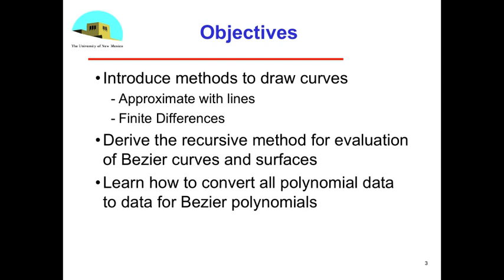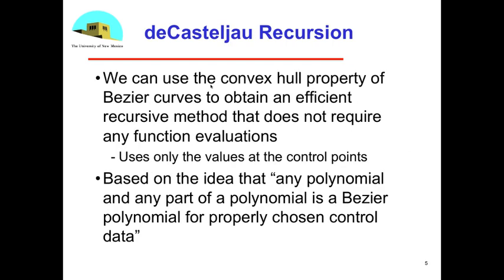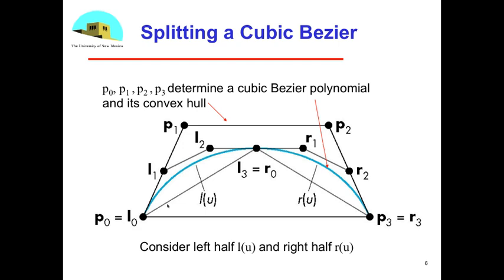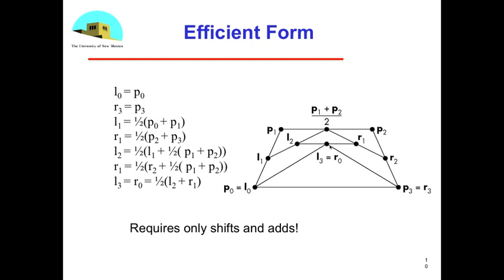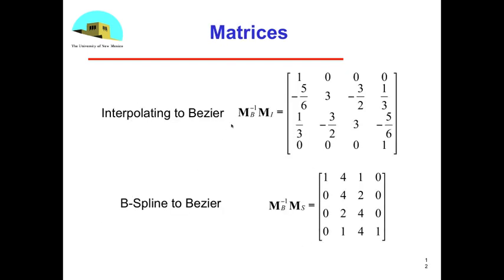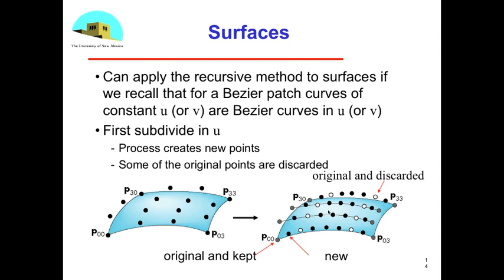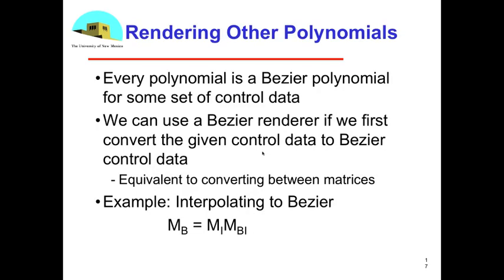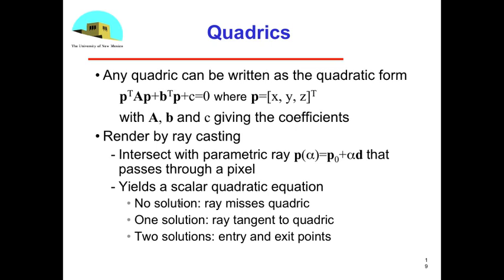Angel 14 14 4